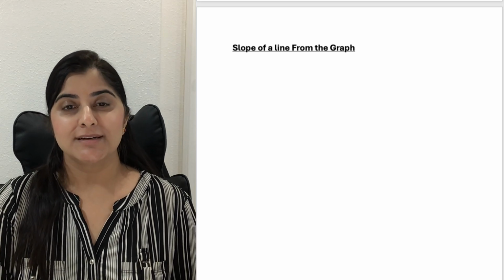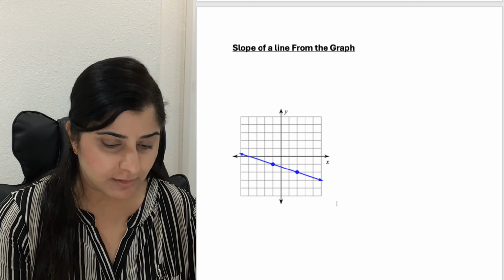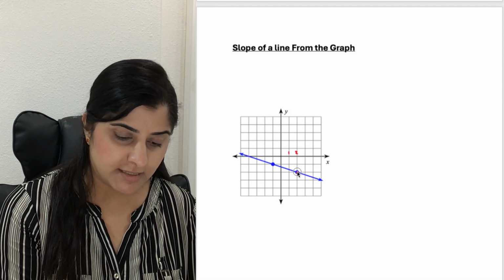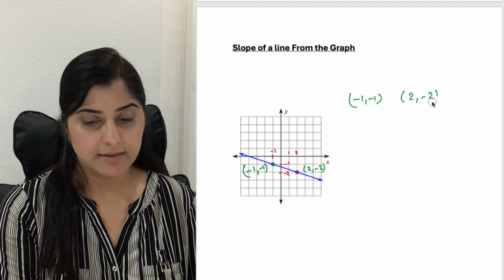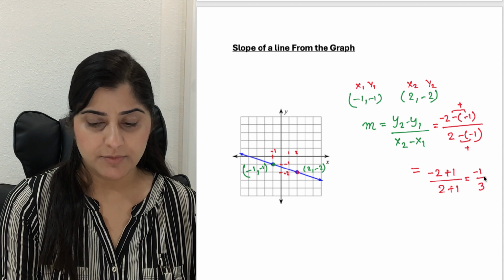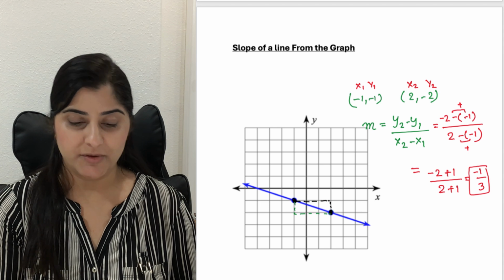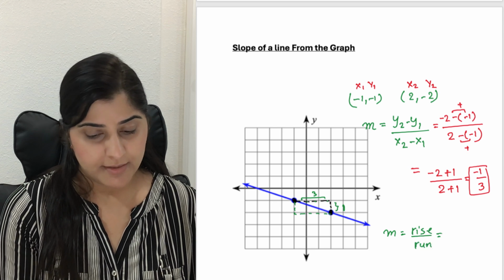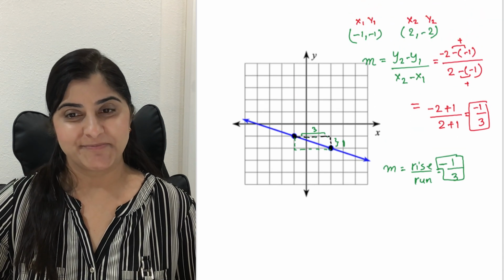Slope of a Line from the Graph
This video teaches how to determine the slope of a line by looking at its graph. Step-by-step examples will show how to calculate rise over run and understand the line’s steepness and direction.